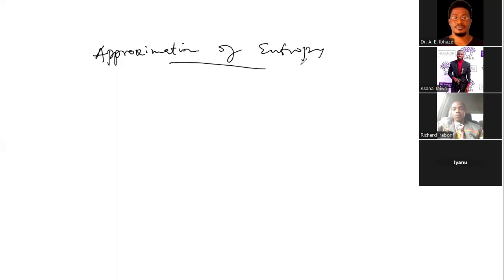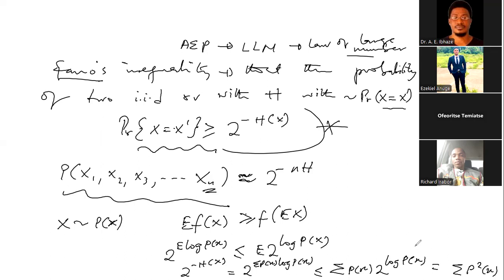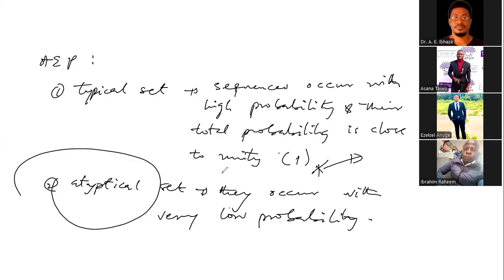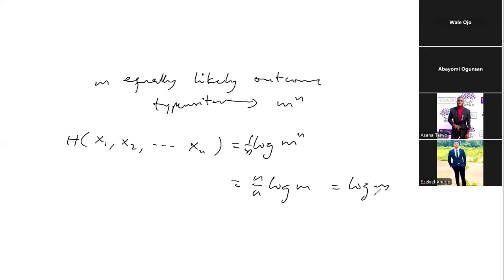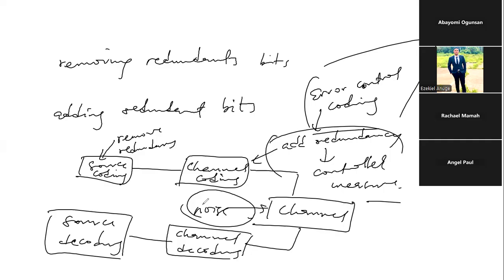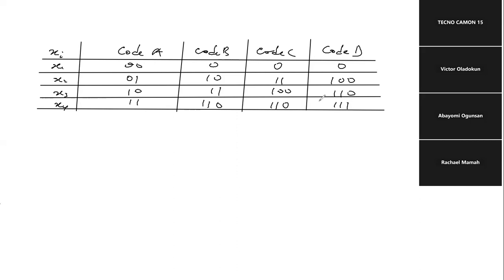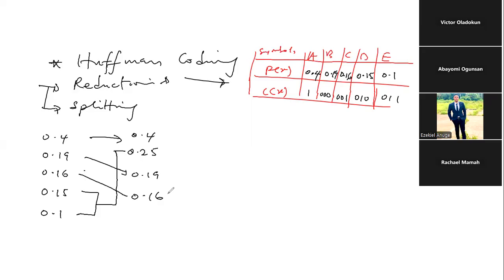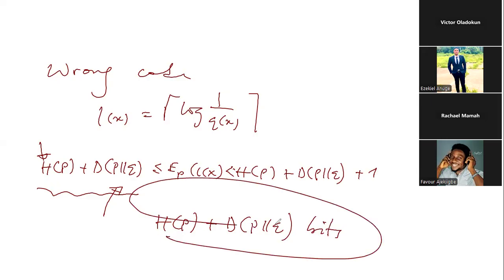LECTURE 017. Approximation of Entropy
Asymptotic Equipartition Property
The Law of Large Numbers
Typical Set
Atypical Set
Entropy Rate
Data Compression